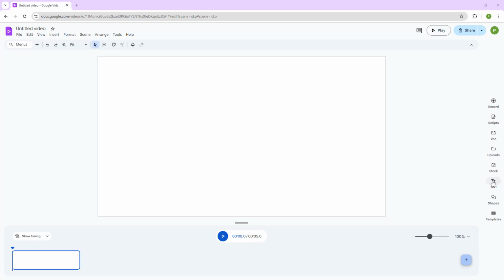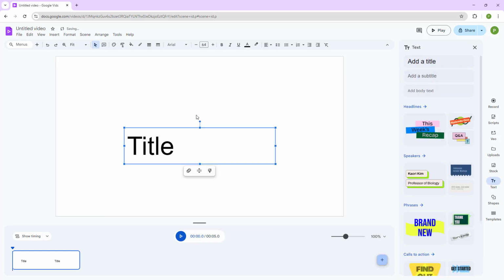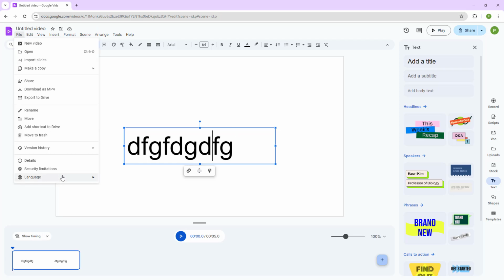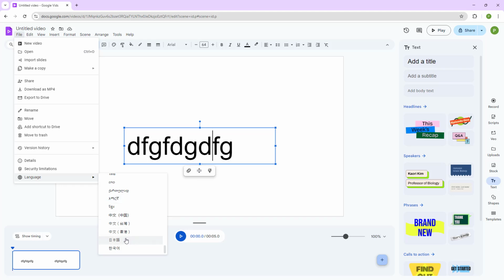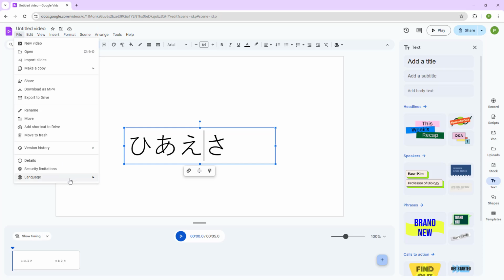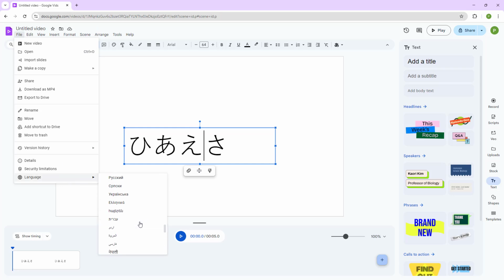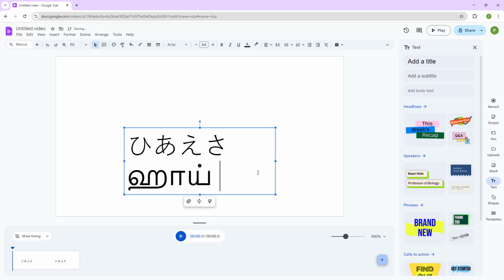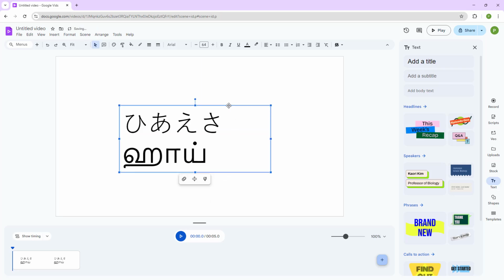Google Vids - Lesson 79 - Typing in a Different Language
In this tutorial, we will be discussing about Typing in a Different Language in Google Vids, including accessing the latest features and ensuring you're using the most current version available in your Google Workspace account.